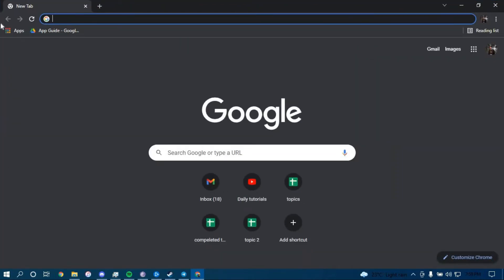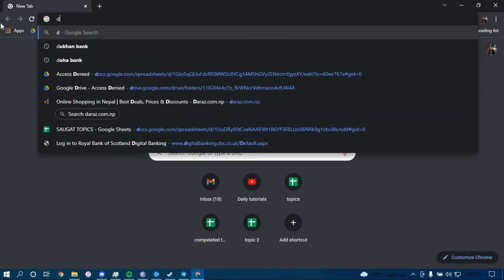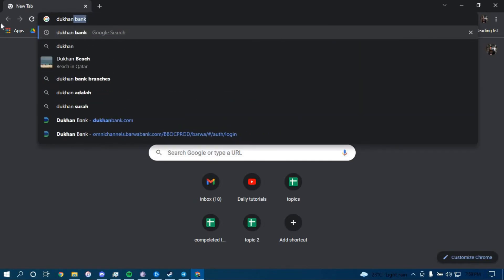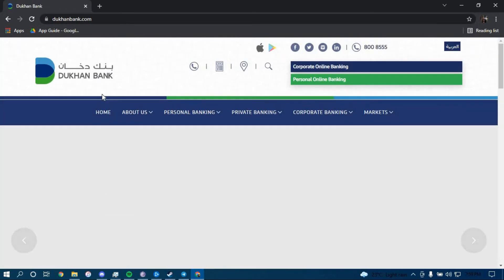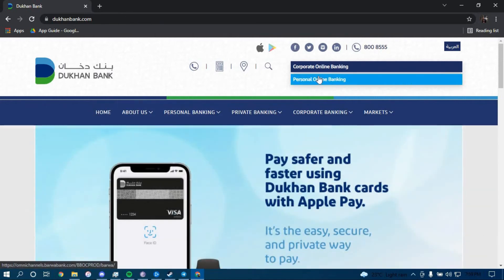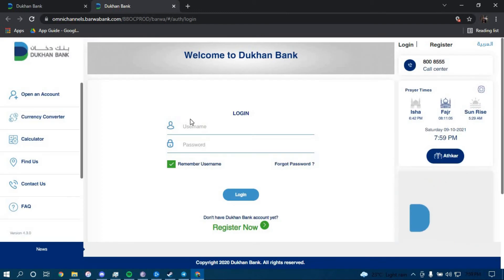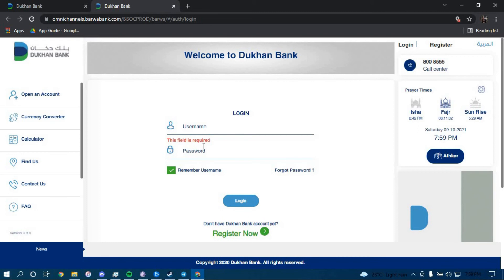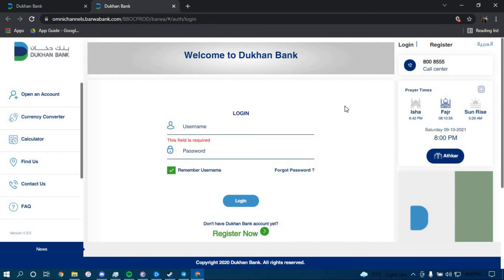Dukhan Bank: Sign In Online Banking | How to Login to Dukhan Bank Online | dukhanbank.com sign in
Don't know how you can log in to Dukhan Dank? In this video I will guide you in quick easy steps on how you can log in to Dukhan Bank.

Just follow these simple steps:
1.Open your browser and search for "dukhanbank.com"
2.Tap on personal online banking.
3.Enter your username and password.
4.Tap on login.
5.And you're all done.